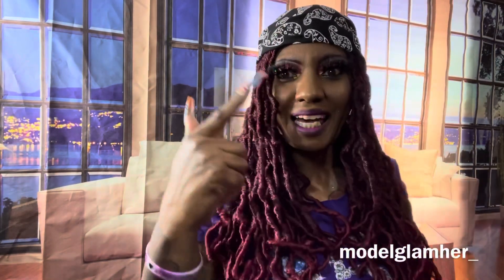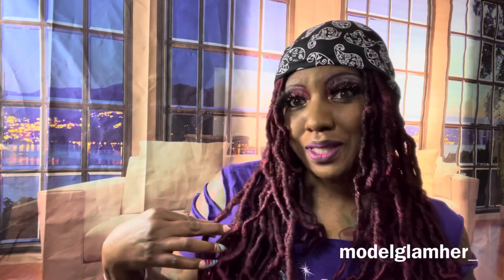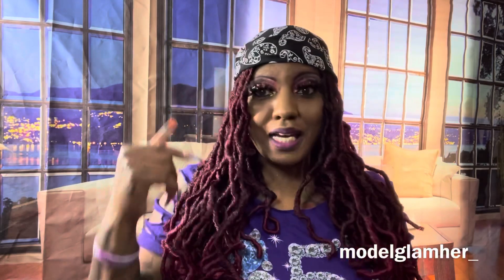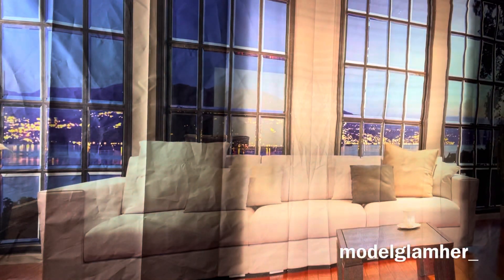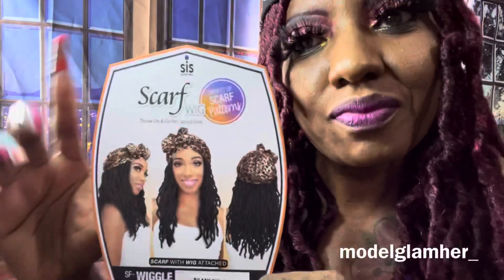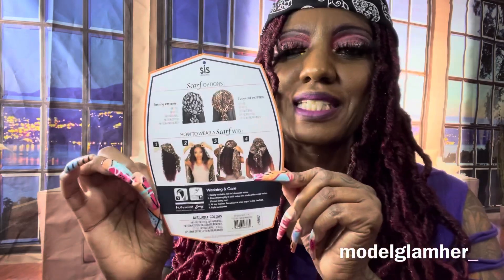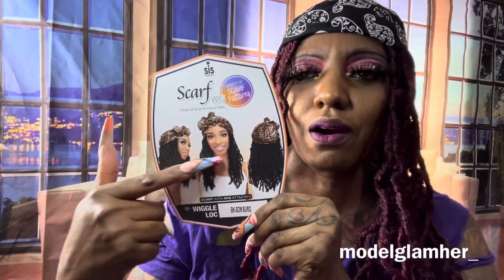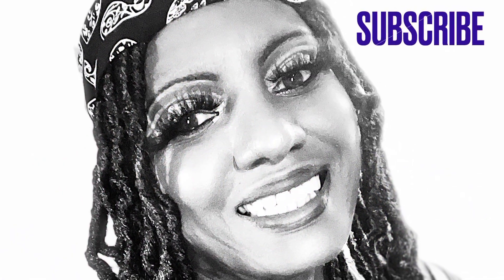Zury Sis Scarf Unit “ WIGGLE LOC” FT WIGTYPES 🔥🔥